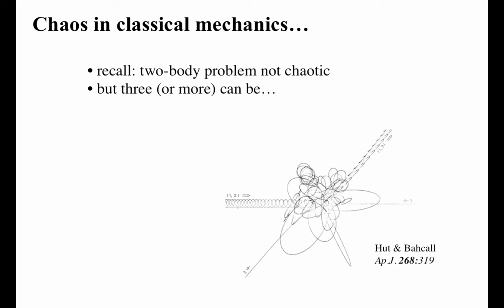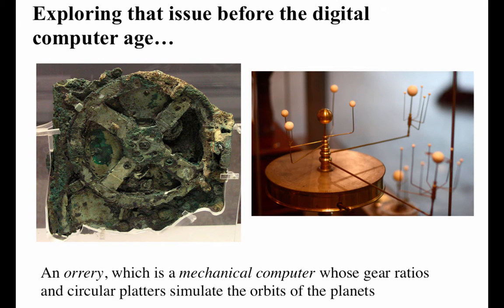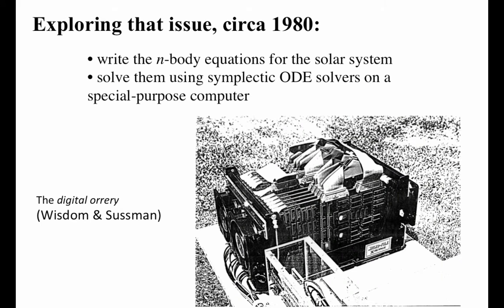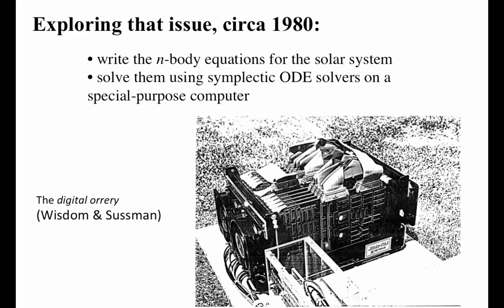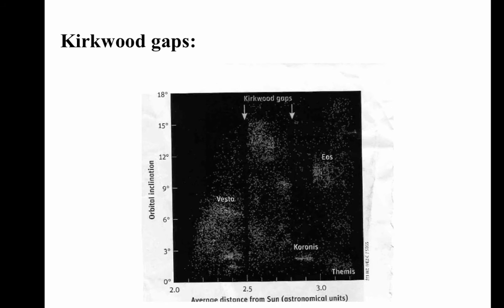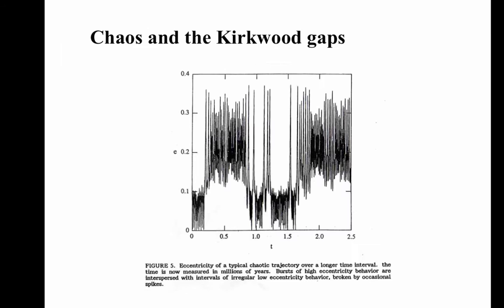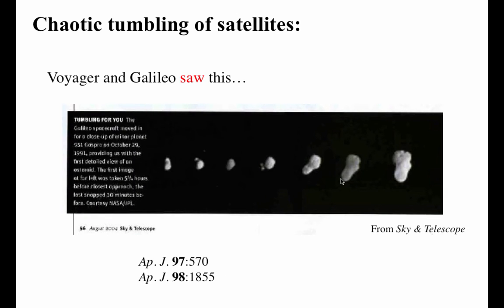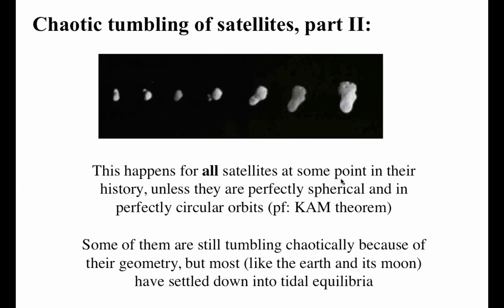Nonlinear Dynamics: Classical Mechanics